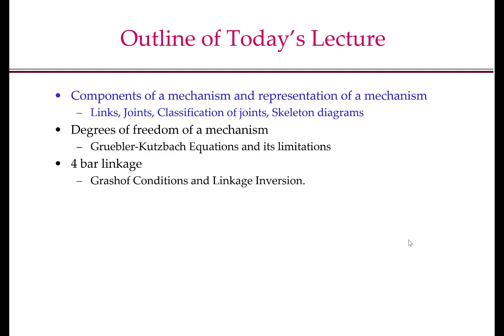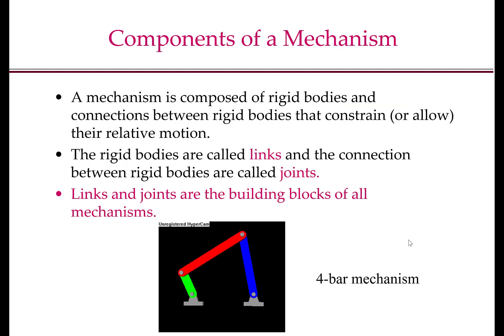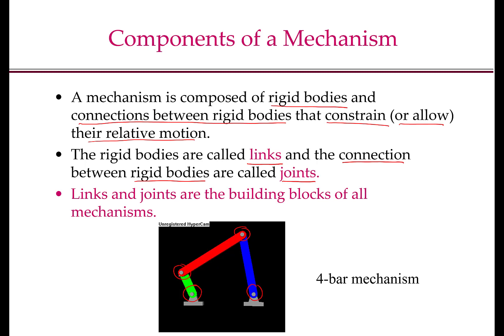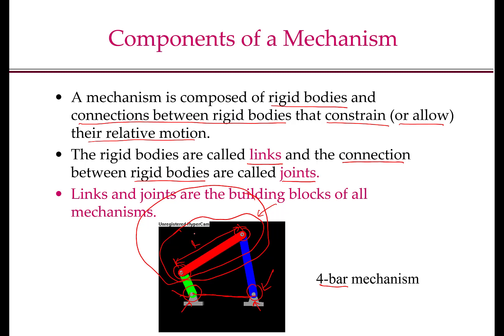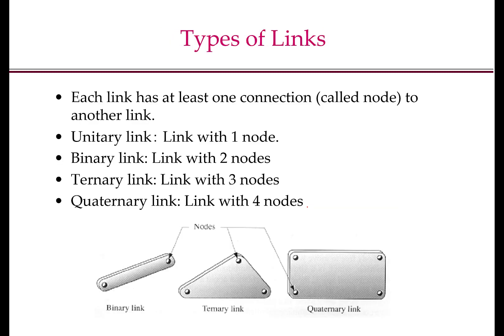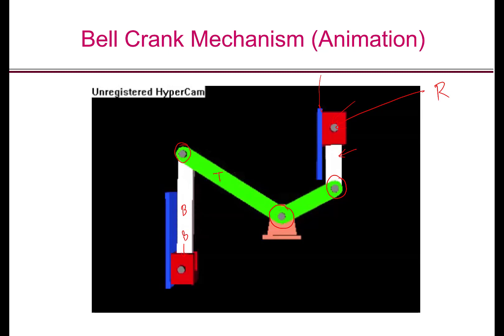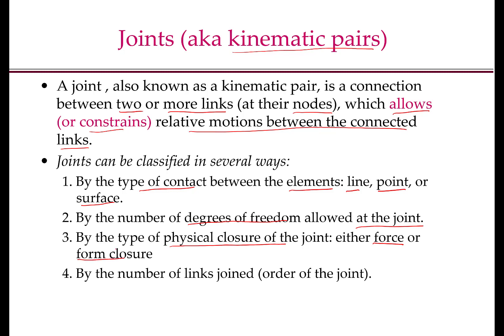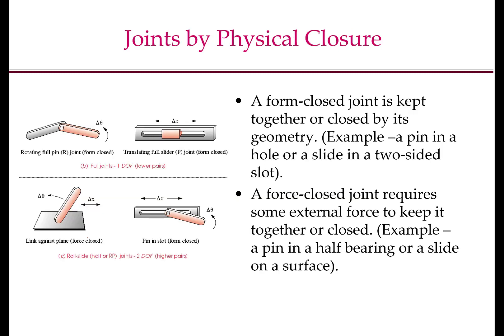MEC310 Lecture2 Part1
Part 1 of Lecture 2